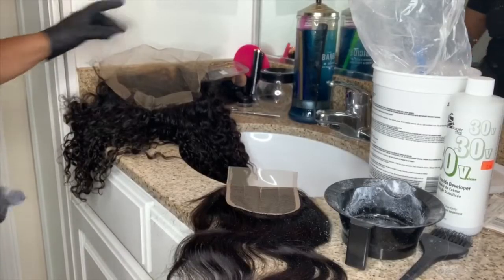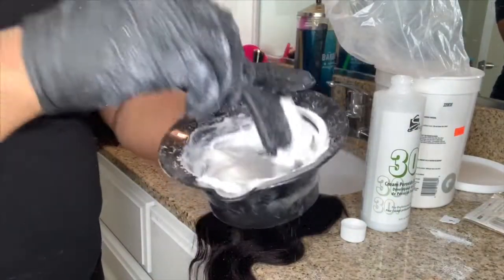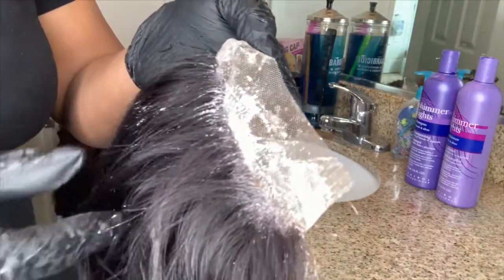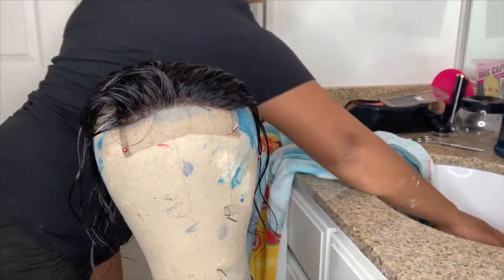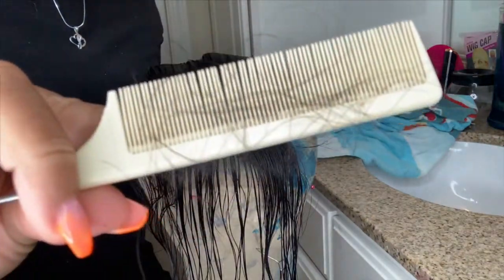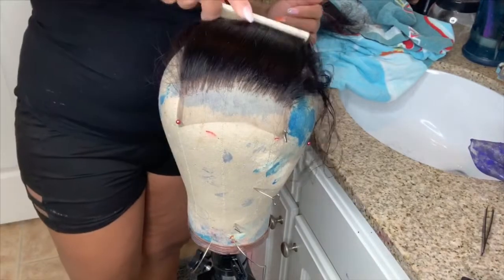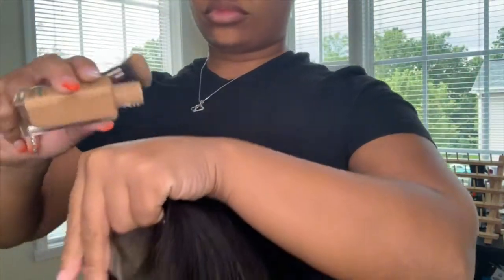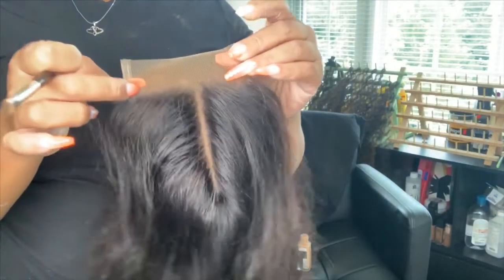How to bleach knots on Lace | Step by step | Corsha Lishell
Welcome back BESTIES!! Here’s my secret to getting that melted scalp look on your closure installs!! I do almost the same with my wigs only difference is the way the cap and band is placed. I’ll make a separate video on that later.
Let’s get this to 1K views for the next one to drop. And once we get to 1K subbies I’ll be doing a GIVEAWAY

Products Used:
- Clairol BW 2 powdered bleach
- Volume 30 developer
- Gloves
- Color bowl & brush
- Shimmer lights shampoo and conditioner
- Kiss tweezers
- Rat tail comb
- Foam wrap or setting lotion
- Maybelline fit me foundation
- Foundation brush

Who: Corsha Lishell
Height: 5ft even
Age: 24 currently. Born in 1995
Zodiac sign: Capricorn Jan 5
Status: exclusively committed 🏳️‍🌈